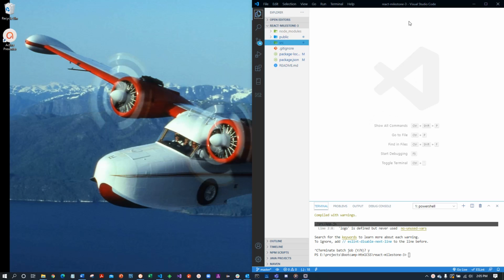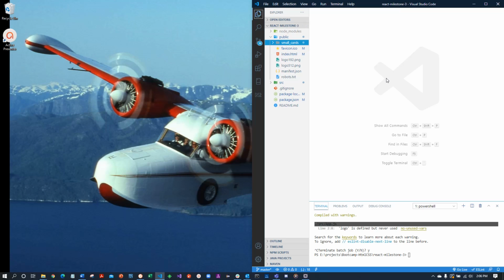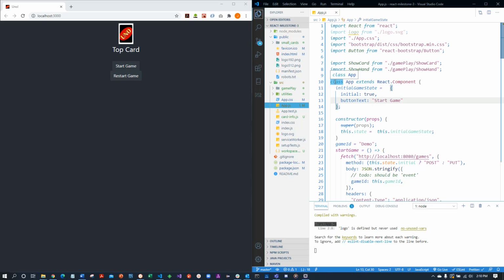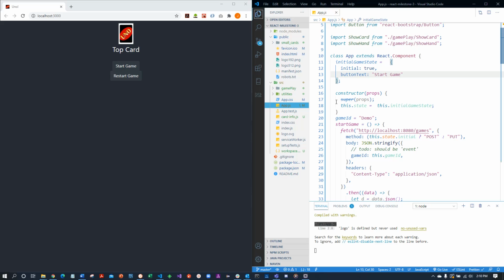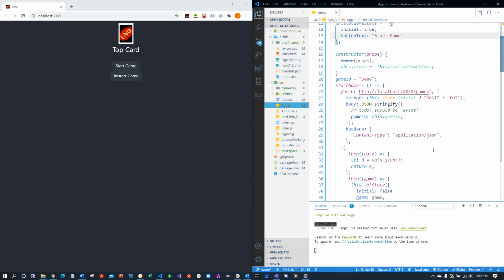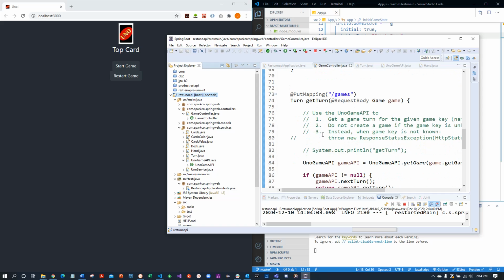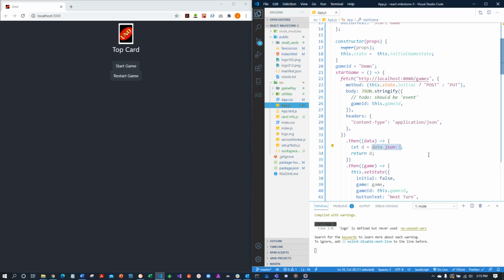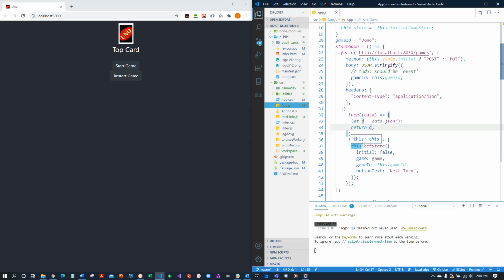16 React Milestone 3 Tutorial Start Logic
16 React Milestone 3 Tutorial Start Logic